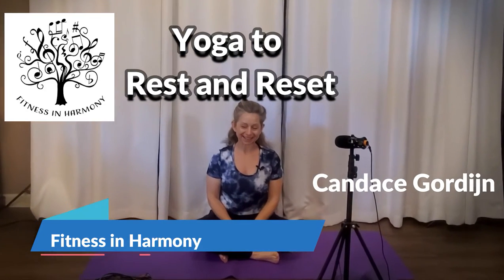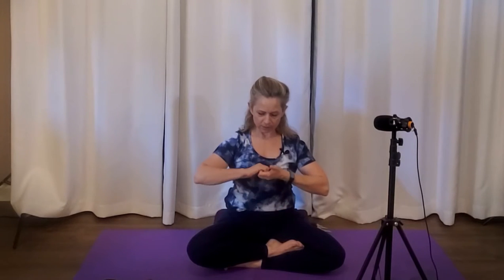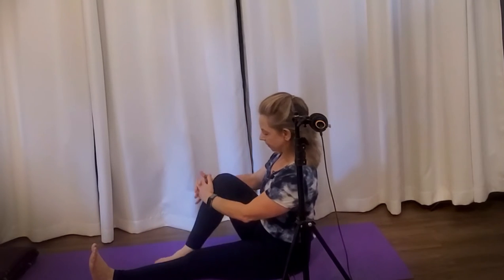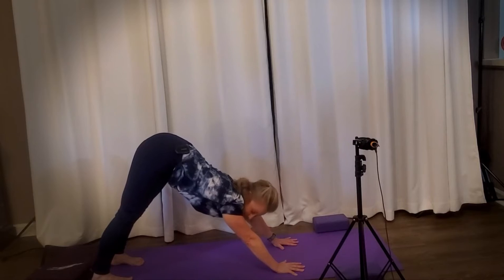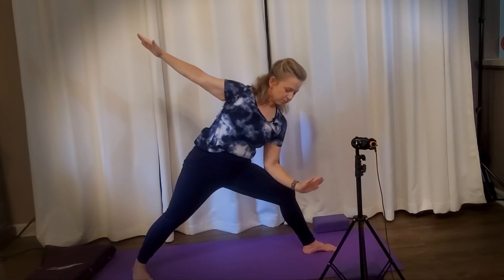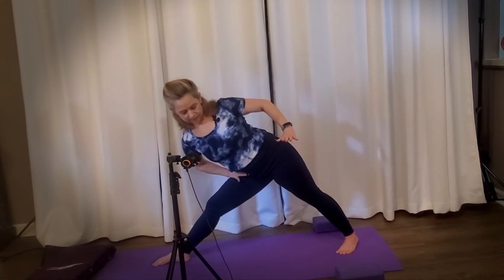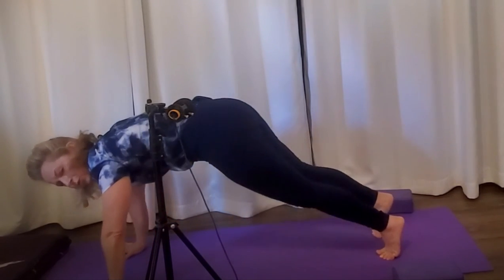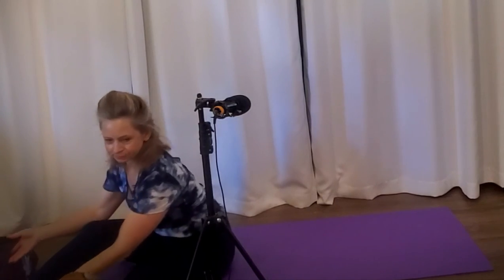Yoga To Rest And Reset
Use Pratyahara (sense withdrawal) to using opposing muscle groups to train the body to release endorphins (feel good hormones and neurochemicals).  Invite relaxation throughout your body to counter the repeated thoughts patterned in your nervous systems.  Dissolve attachments, while strengthening neuro-muscular education.  Use muscle combinations to reduce pain and heaviness.